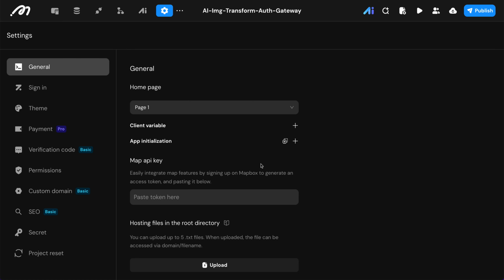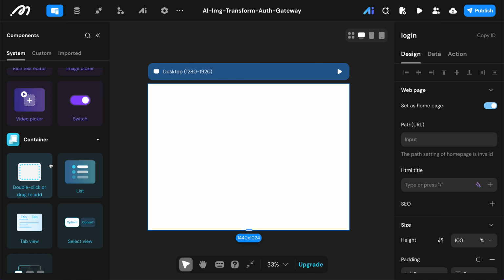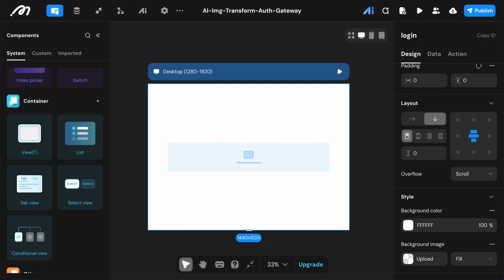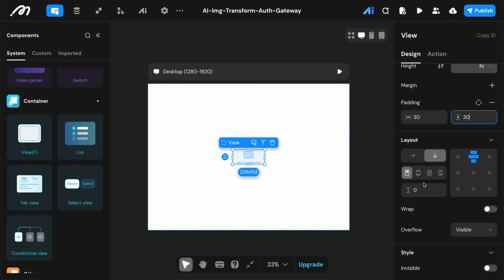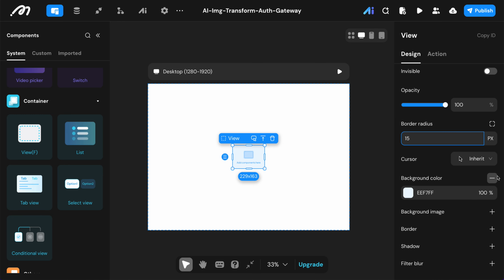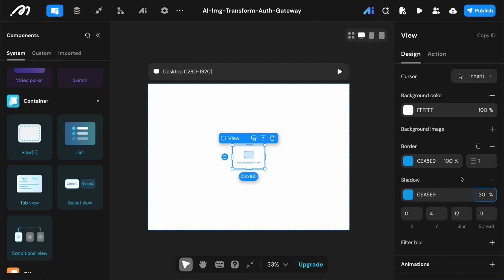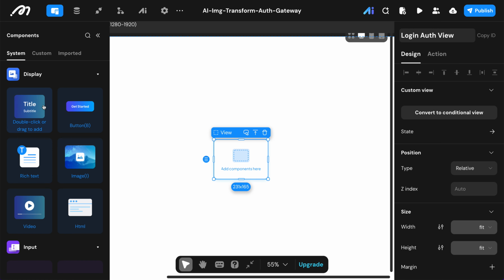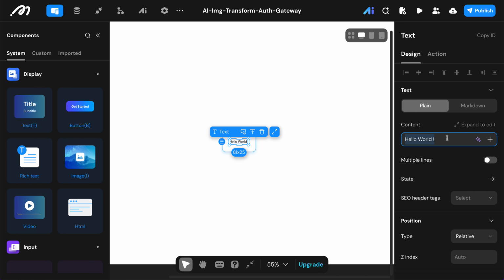Build an AI Style Transfer App — Auth Gateway: Page Setup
In this video, we set up the login page for the Style AI app using Momen.
You’ll see how to build the layout, style the UI, and organize your project step by step.

00:00 | Login Page Setup and Architecture
00:30 | Detailed UI Styling and Design
01:37 | Hierarchy Management and Branding